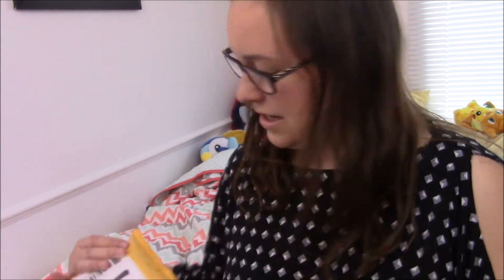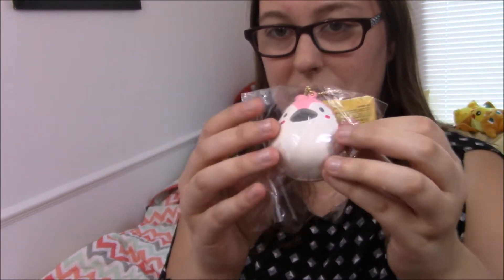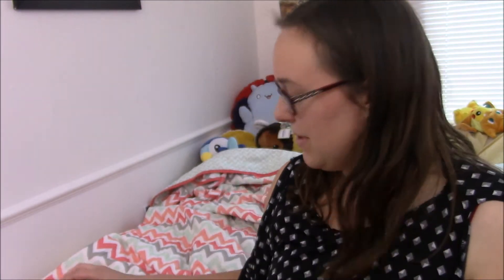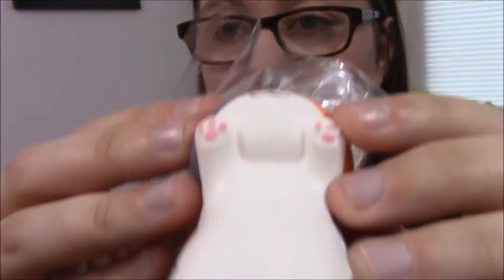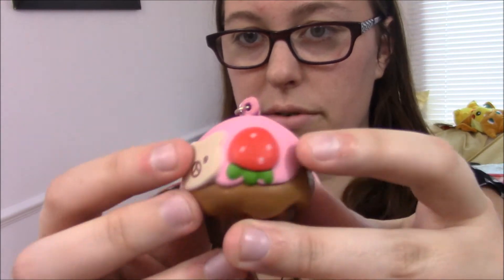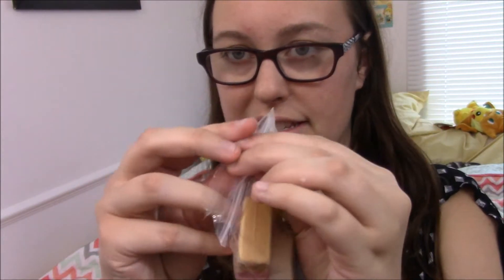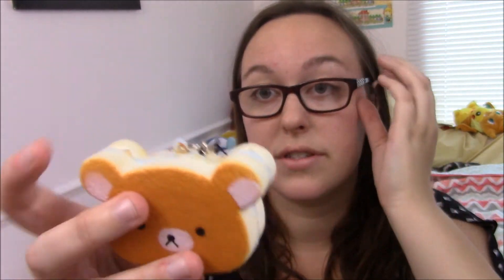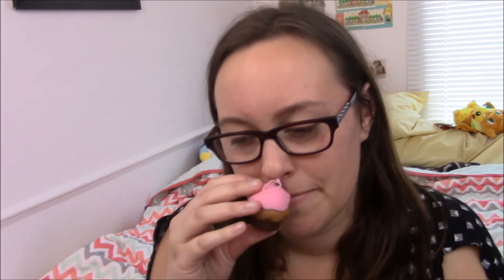Kawaii Squishies from Speedrcr and Bella-Licious on ebay! Cute and Affordable Squishy Package! 💰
Ebay is a great website to search when looking for older squishies you missed out on! I recently found these "peepers" and then some lots of kawaii squishies!

Here are the stores:
Squishy Lots
Hamee Peepers

Hello, my name is Phoebe and this is my hobby channel! I love all things cute and soft!  Here on this channel you can expect toy unboxings, blind bag openings, squishies, DIY easy craft tutorials, American Girl doll ideas, and more! I love to get good deals on toys and squishies for my collection and to share all that with you!